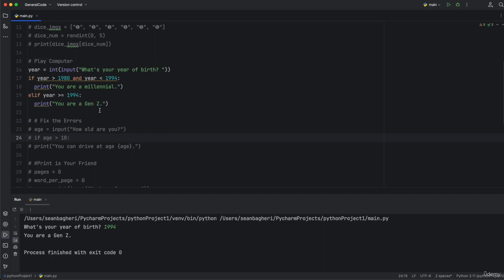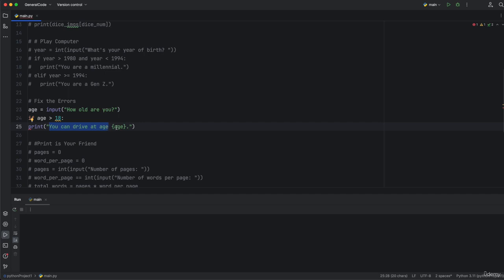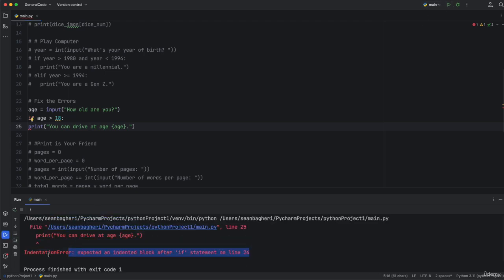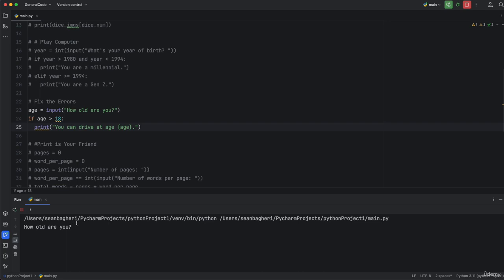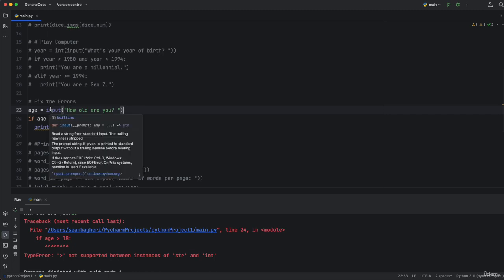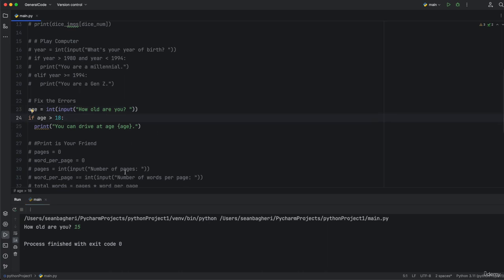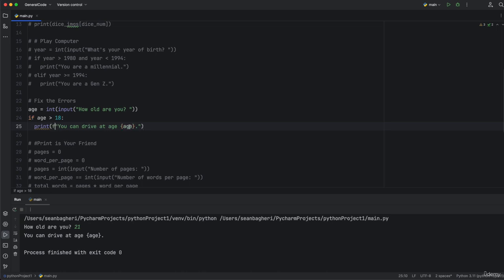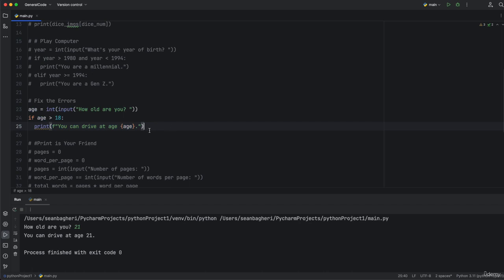5. Fixing Editor Erros || 16. Beginner Python Debugging || Python Professional Course